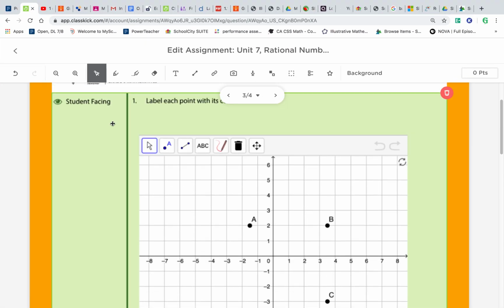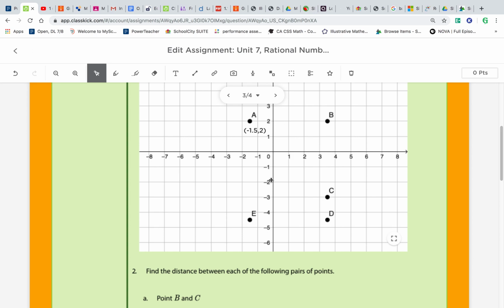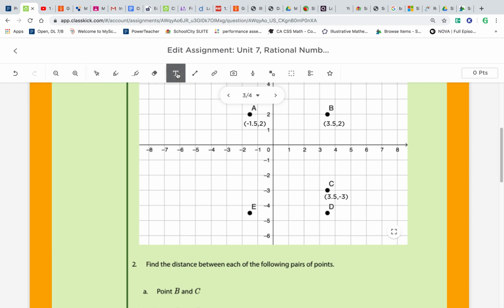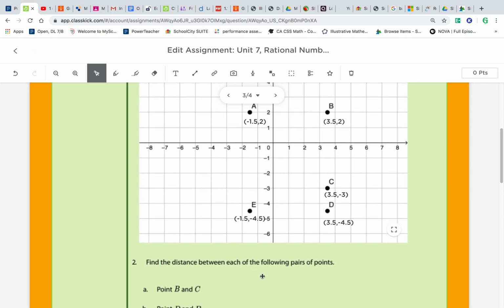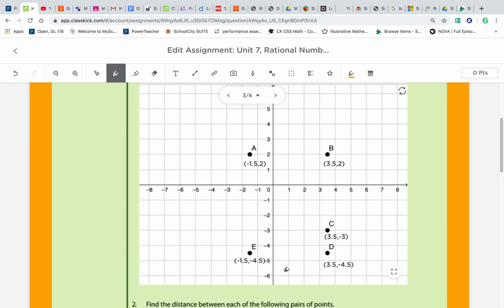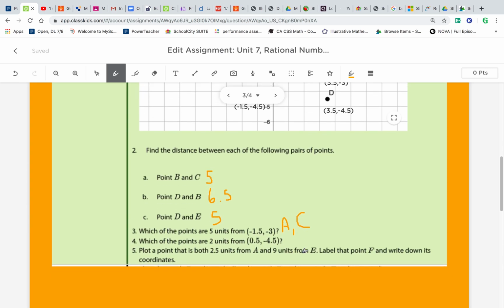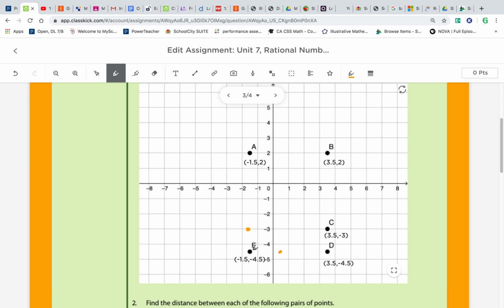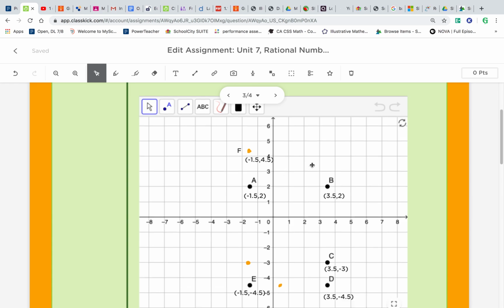6 7 14 #2